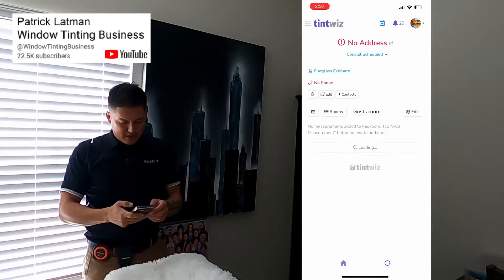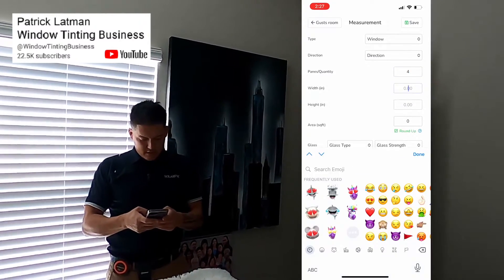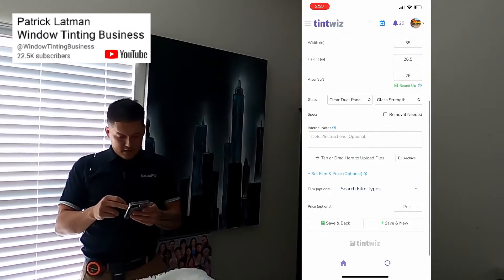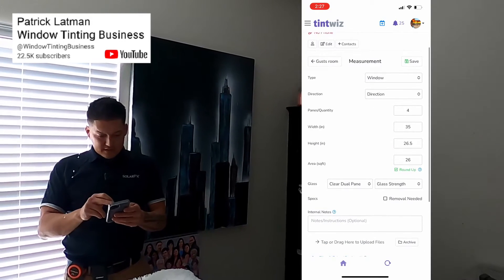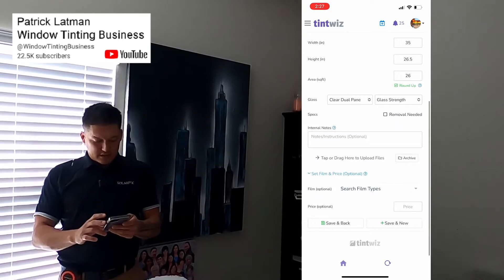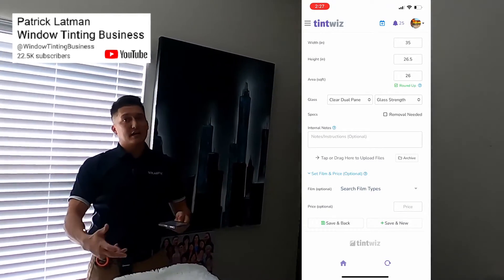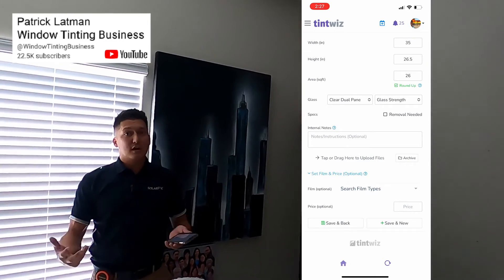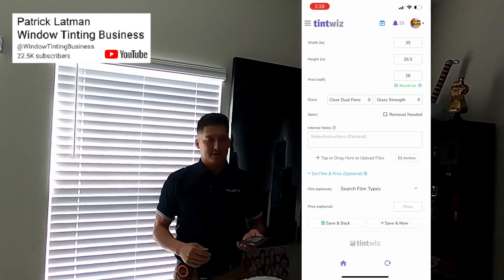Flatglass Window Tint Software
In this video Patrick Latman from @WindowTintingBusiness  shares his process quoting home window film using Tint Wiz.

Tint Wiz is an all-in-one business management app for window tinters that lets you book appointments, create proposals, send invoices, schedule jobs, manage film inventory, request reviews, add notes, tasks and reminders, attach before / after pictures and video - all in one central location. Go to TintWiz.com to get started.